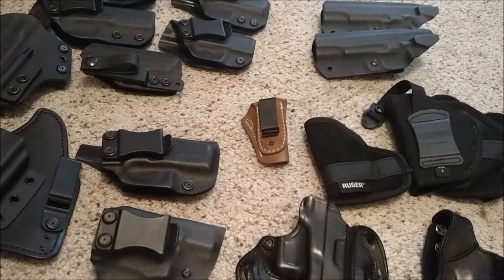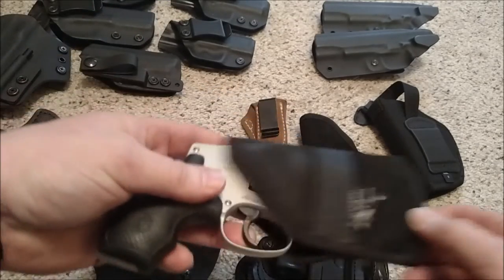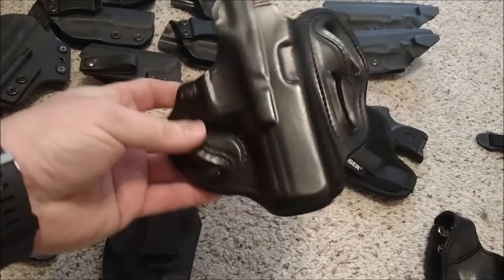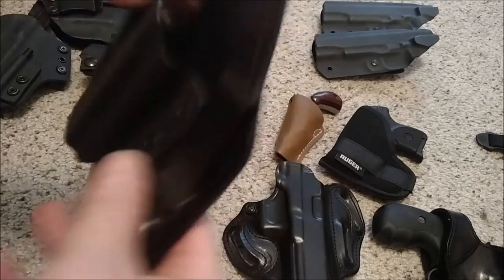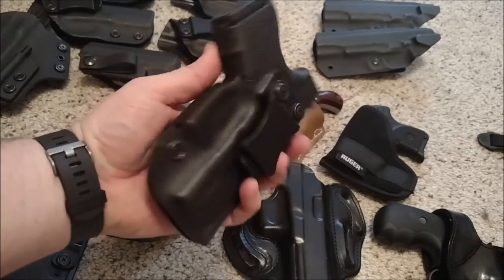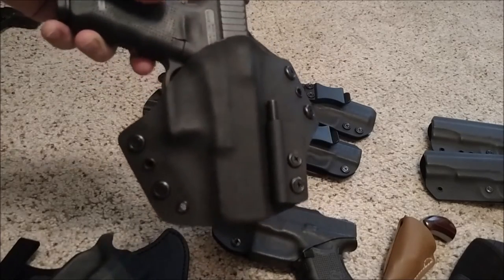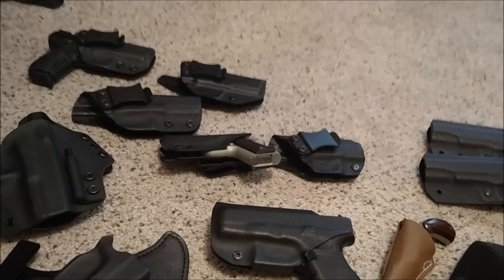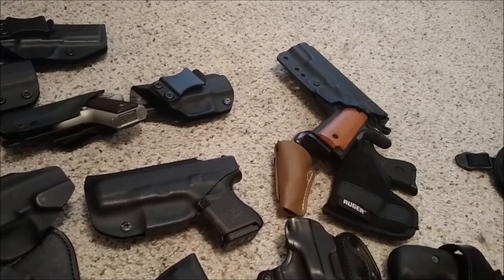My holster collection - Companies I use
Click holster, concealment express, windhill holsters